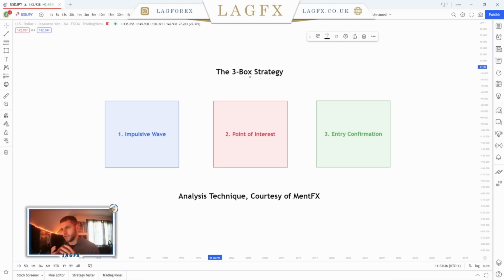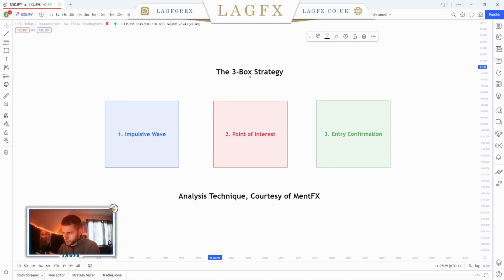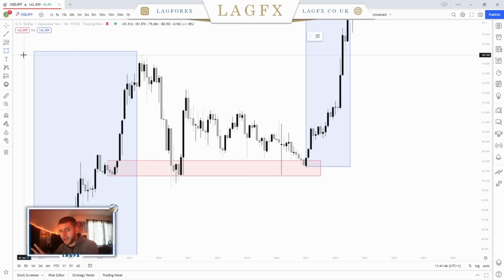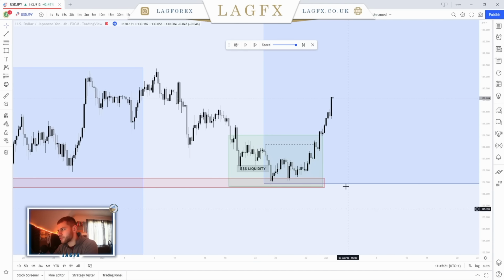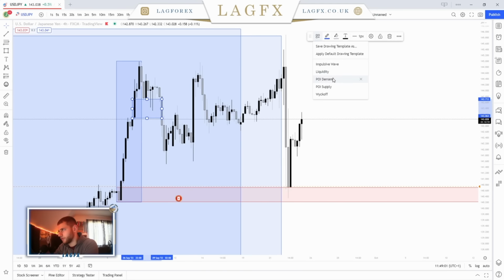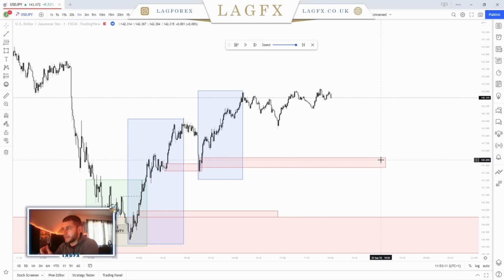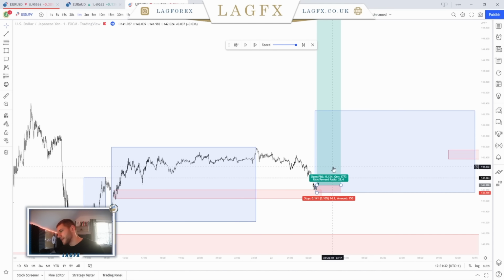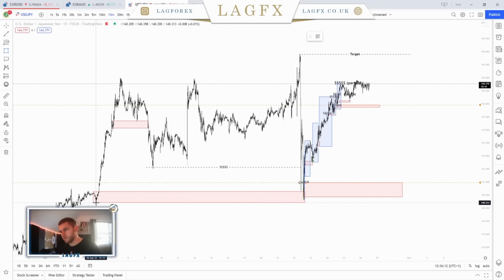Learn 2 Trade | The 3 Box Strategy | Smart Money Concepts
Have you always wanted a quick and easy way to analyse and trade the markets using the Smart Money Concepts strategy? Well this video will teach you just that. By using the 3 Box Strategy, we can simplify our analysis in the markets, helping to remove emotions from the process and trade like the institutions.

If you would like to learn to trade or analyse the financial markets, this video will provide some brilliant educational points. Learn how to identify Market Structure, Supply and Demand Zones (Order Blocks) and how to simply identify Wyckoff schematics or confirmed reversals.